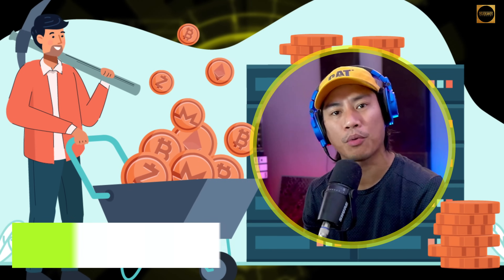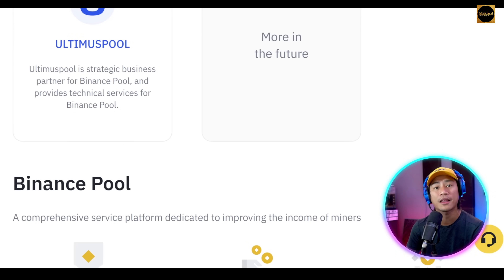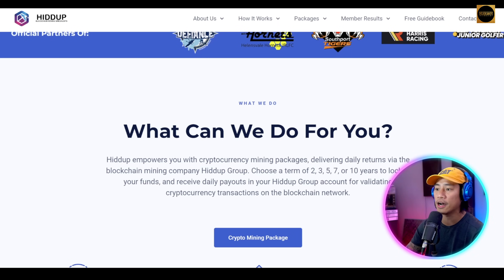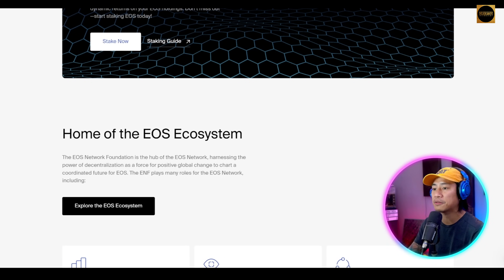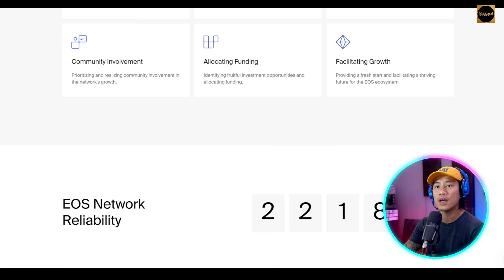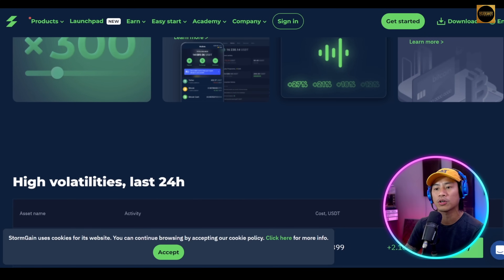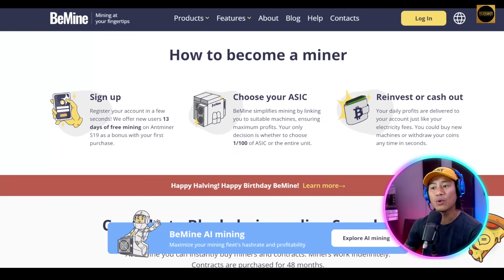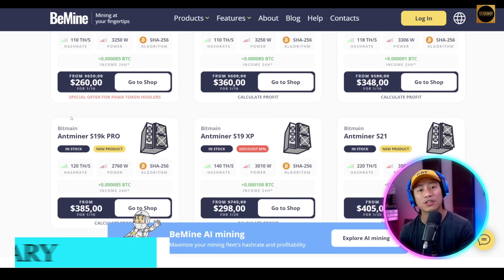Crypto Mining | How to Mine Bitcoin | Crypto Mining Profits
Welcome to Our Crypto Mining Video!

Crypto mining is the process by which new cryptocurrency coins or tokens are created and transactions are verified and added to the blockchain. This process involves solving complex mathematical problems that validate digital transactions and ensure the security and integrity of the blockchain network. Crypto mining is essential for the functioning of most cryptocurrencies, particularly those based on a decentralized model, such as Bitcoin and Ethereum.

How Crypto Mining Works
Blockchain Basics:

Blockchain is a decentralized ledger that records all transactions across a network of computers. Each block in the blockchain contains a number of transactions.

Mining Process:

Transaction Validation: Miners collect pending transactions from the memory pool and validate them to ensure they are legitimate.
Block Formation: Validated transactions are bundled into a block. Miners then work on solving the cryptographic puzzle for this block.
Solving the Puzzle: Miners use their computational power to find a nonce (a random number) that, when combined with the block's data, produces a hash that meets the network's difficulty target.
Block Addition: Once a miner finds the correct nonce, the new block is added to the blockchain. The successful miner broadcasts the block to the network, and other nodes verify its validity.
Reward: The miner receives a block reward, consisting of newly created cryptocurrency and transaction fees from the transactions included in the block.

Mining Software:

Miners use specialized software to connect their hardware to the cryptocurrency network.
Mining software manages the mining process, including transaction validation, block formation, and communication with other network nodes.
Popular mining software includes CGMiner, BFGMiner, and EasyMiner.
Mining Pools:

Solo mining (mining alone) can be challenging due to the high computational power required.
Mining pools allow miners to pool their resources and share rewards. Miners in a pool combine their computational power to increase their chances of solving the cryptographic puzzle.
Rewards are distributed among pool members based on their contributed computational power.

I'm not your financial advisor! Be aware Of Crypto/Trading Scams & Rug Pull Scams! The sole purpose of this Channel is to entertain and educate other users on their Crypto /Trading Journey. If you insist on getting Professional views, please contact a financial advisor. Any actions you make in accordance with my opinions and the content of this channel will not be held liable.

I hope you found value in our Crypto Mining video. Make sure to leave a like on the video if you gained value from it!

⏰Timestamps⏰

00:00 how to mine bitcoin Introduction.
00:08 how to mine bitcoin summary.
07:58 how to mine bitcoin project outro.